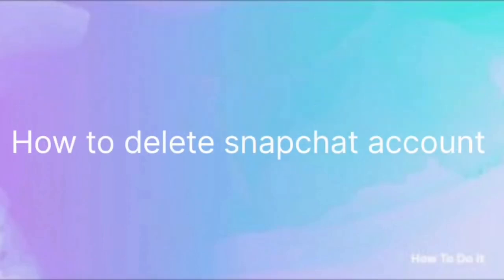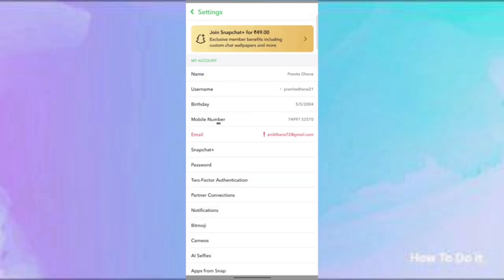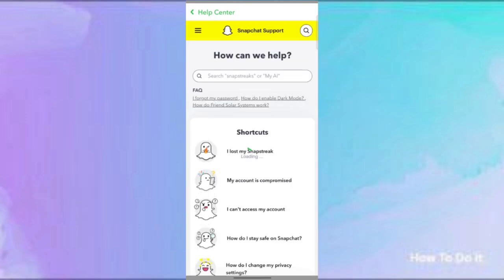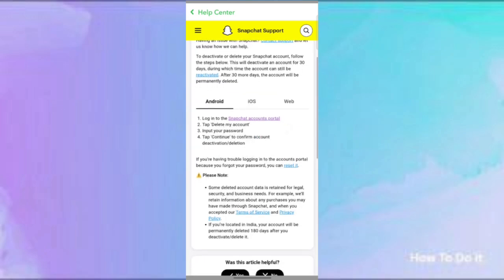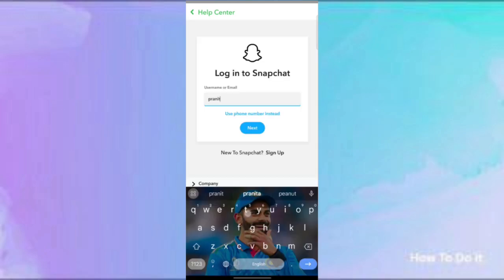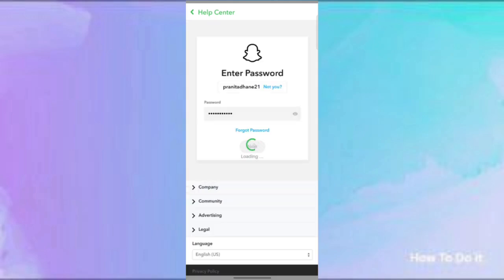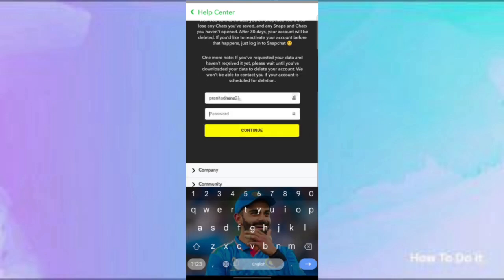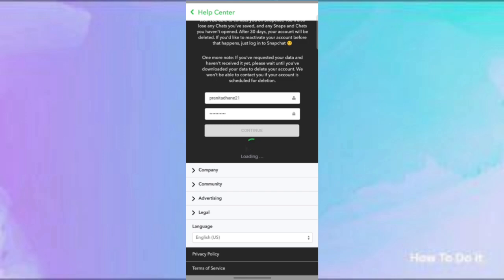How To Delete Snapchat Account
In this video, we'll show you how to delete your Snapchat account. Whether you're ready to take a break from social media or permanently leave Snapchat, our step-by-step guide will help you easily deactivate and delete your account.

0:01 - How to Delete Snapchat Account

Deleting your Snapchat account is a straightforward process that removes your profile and data. Follow our instructions to permanently delete your account in just a few simple steps.